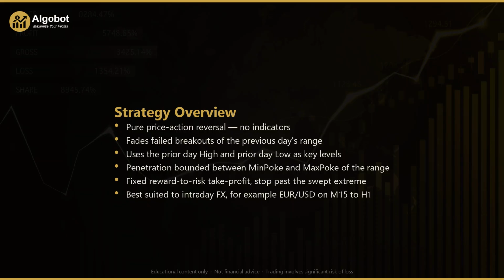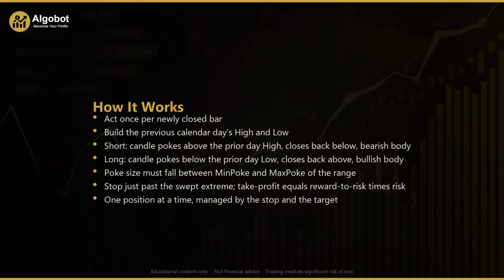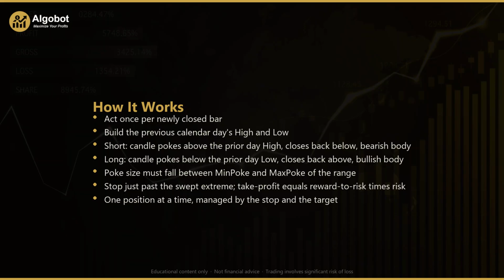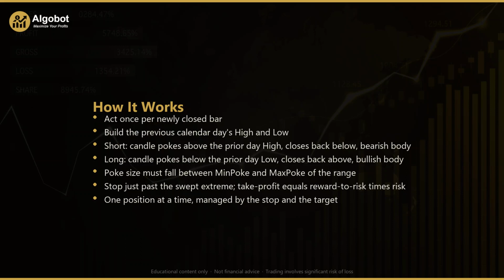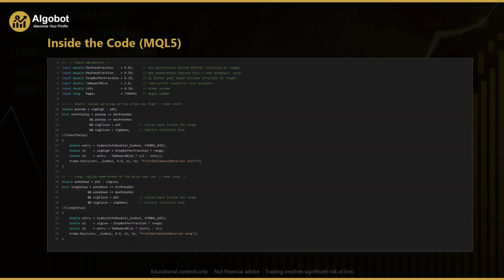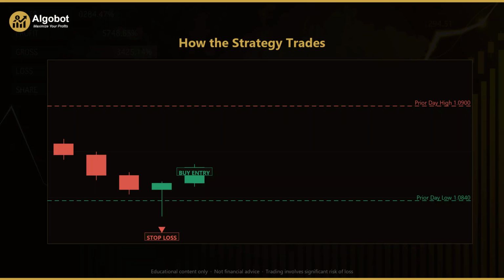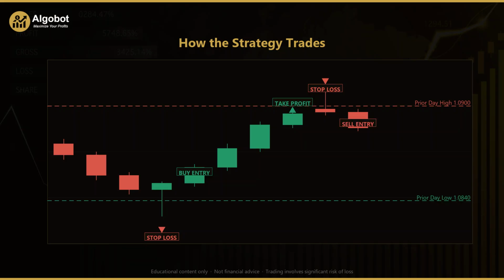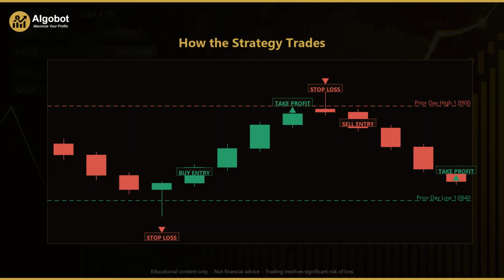Prior Day Fakeout Reversal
📊 See how a failed breakout of yesterday's high or low can flip into a reversal — and how this pure price-action EA reads that 'fakeout' on MT5.

This video breaks down the Prior Day Fakeout Reversal strategy: it marks the prior day's High and Low, waits for price to pierce a level and snap back inside on a rejection candle, then fades the trapped move.

Key parameters:
- MinPokeFraction / MaxPokeFraction — bound how far price must pierce the level to qualify as a fakeout rather than noise or a real breakout
- StopBufferFraction — places the stop just beyond the swept high or low
- TpRewardRisk — sets the take-profit as a multiple of the trade's risk distance

00:00 Introduction
00:43 Strategy Overview
02:28 How It Works
04:48 Inside the Code (MQL5)
06:27 Logic Chart
10:19 Thank You